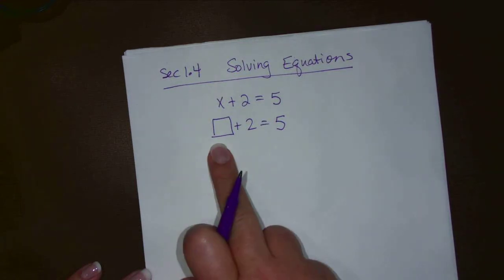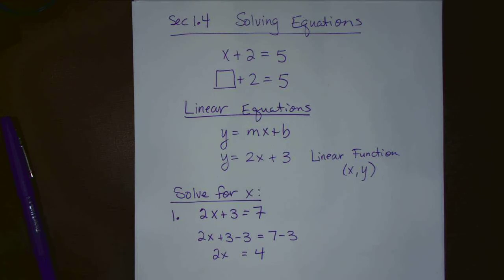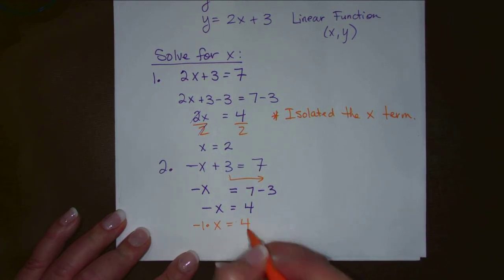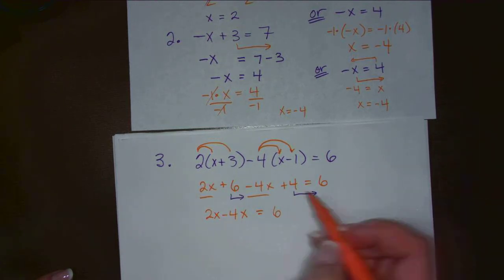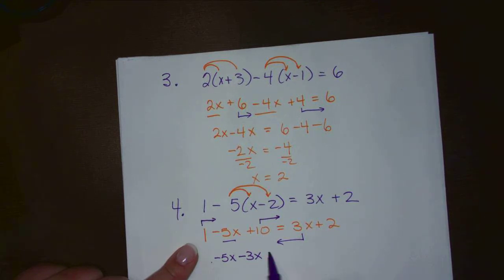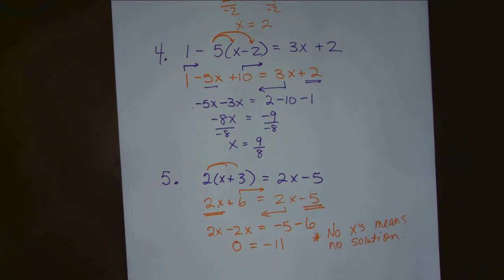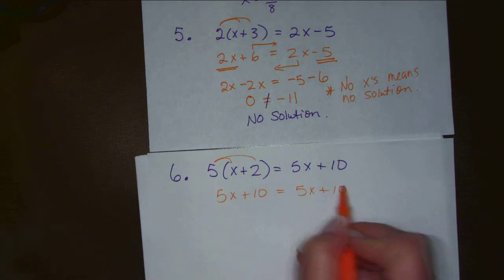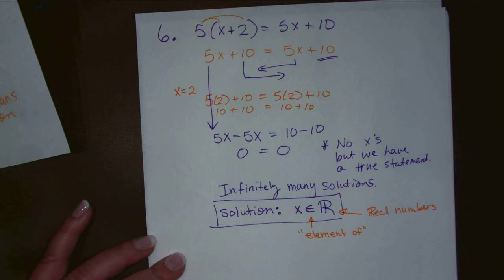sec 1 4 solving linear equations